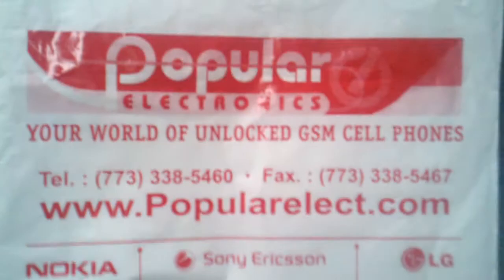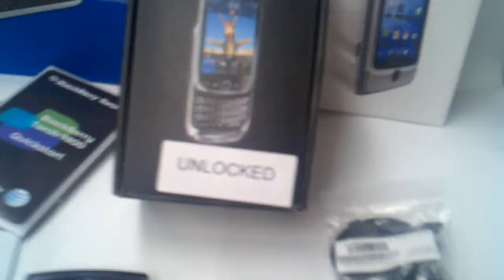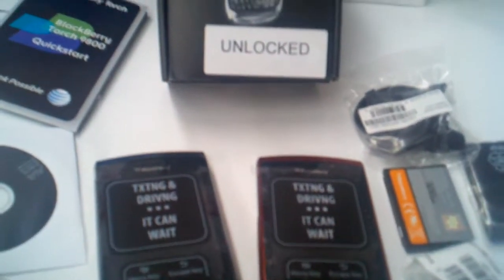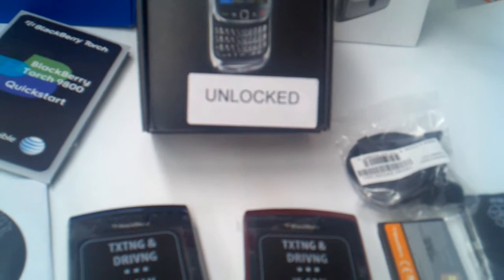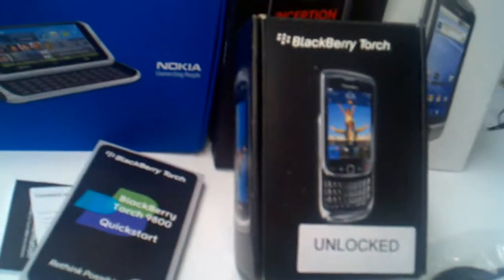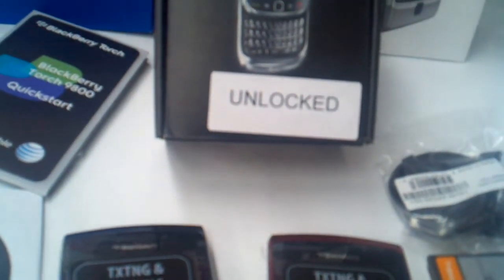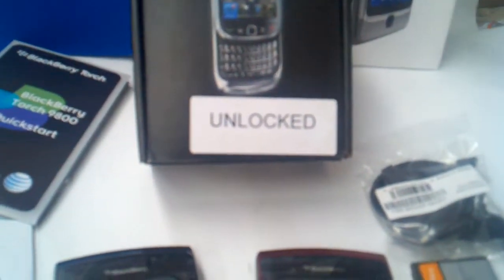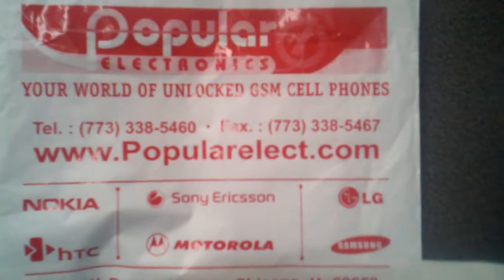BlackBerry 9800 Torch Unlocked SmartPhone